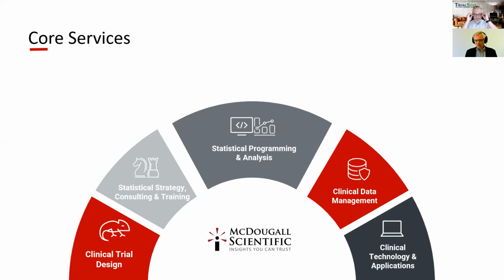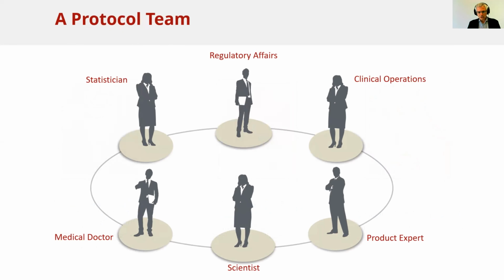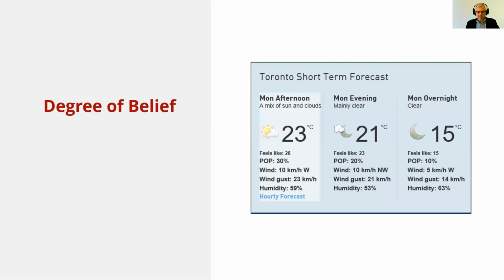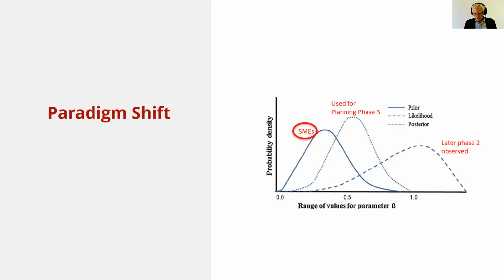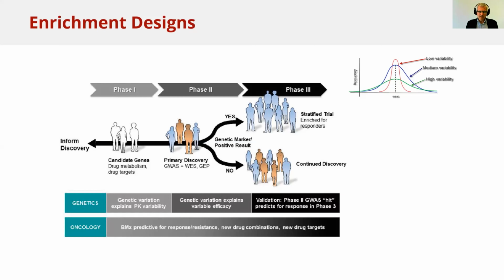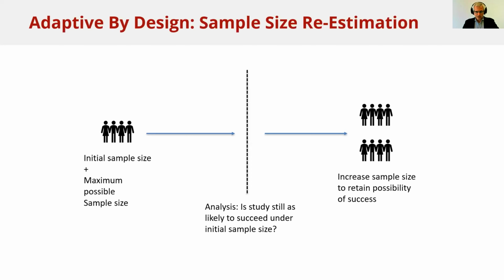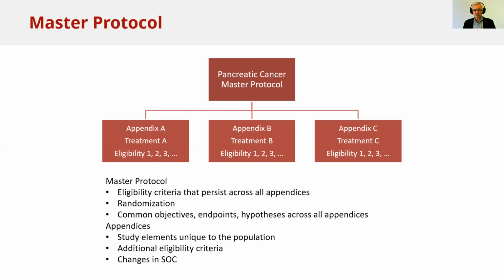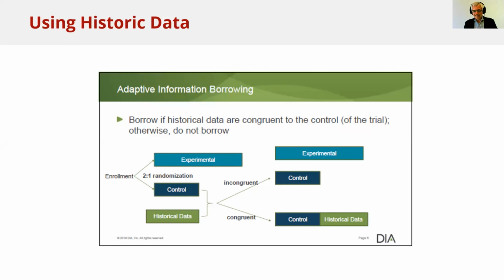Webinar - Accelerating Clinical Trials Through Innovative Clinical Trial Design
This presentation by John Amrhein of McDougall Scientific focuses on Innovative Clinical Trial Designs, driven by 30 years of experience as a Statistician. John covers topics such as Baysien Statistics, Stratified Designs, Enrichment Designs, Adaptive Randomization, Basket Studies, Platform Studies and much more!